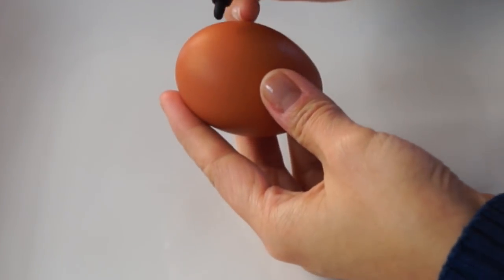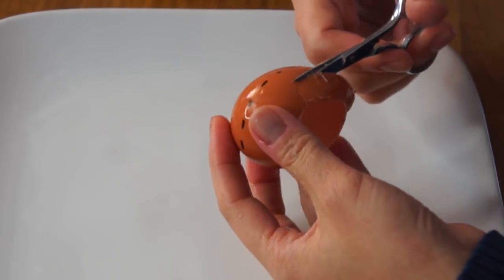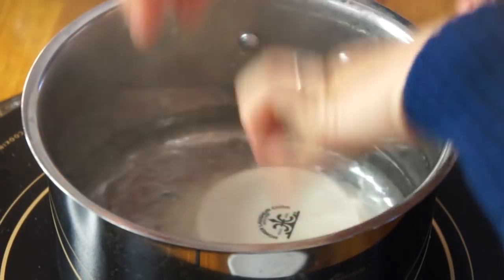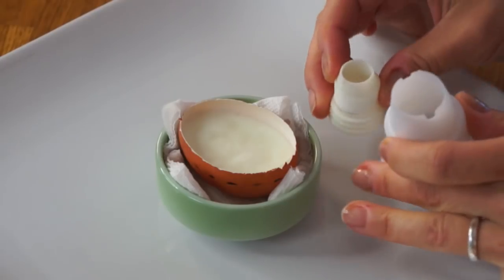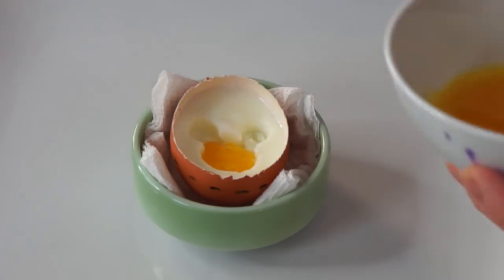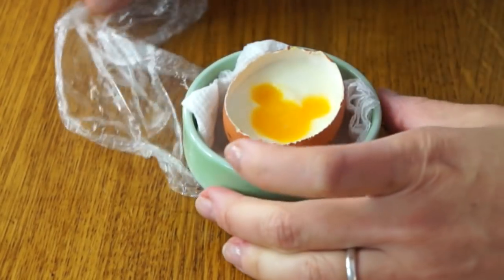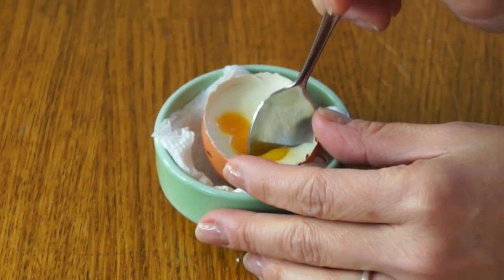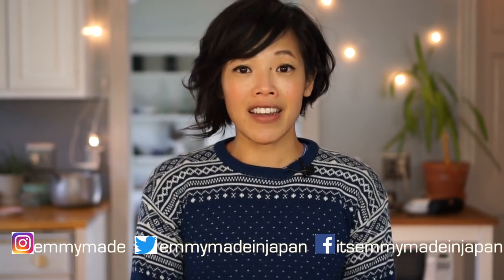DIY MICKEY MOUSE shaped EGG Tokyo Disneyland | You Made What?!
Tokyo Disneyland serves an egg in their ramen that has a yolk shaped like MICKEY MOUSE.

If you're reading this, you know what's what. Comment: "•●• " :)